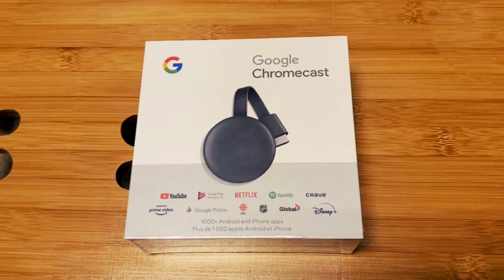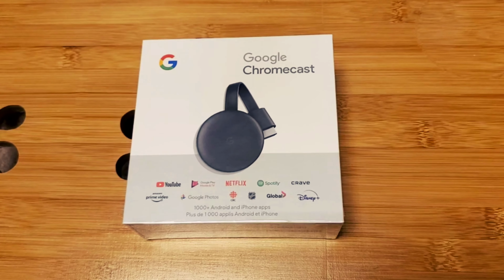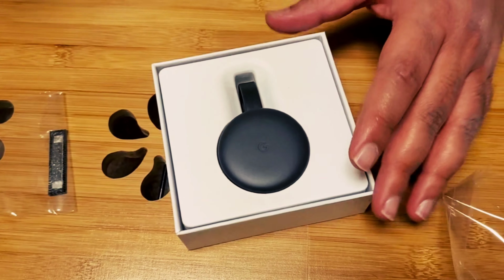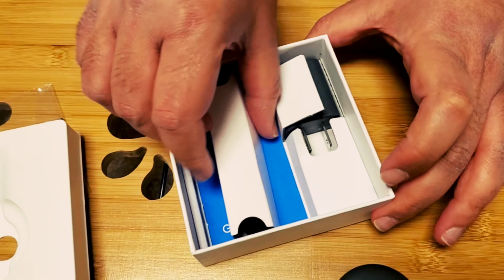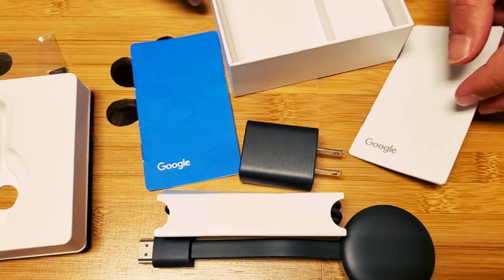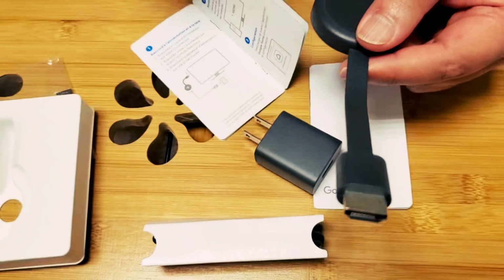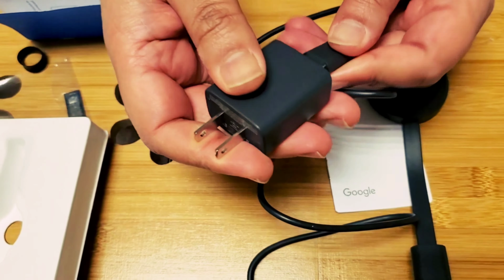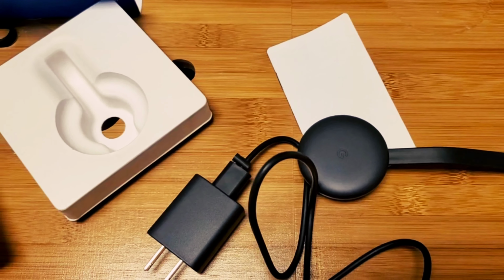Google's New Chromecast Is Awesome!Chromecast With Google TV review